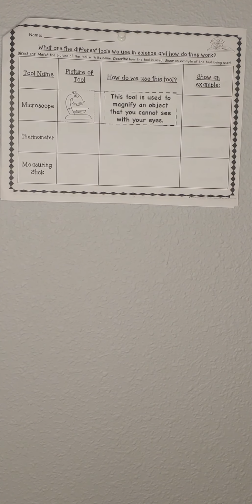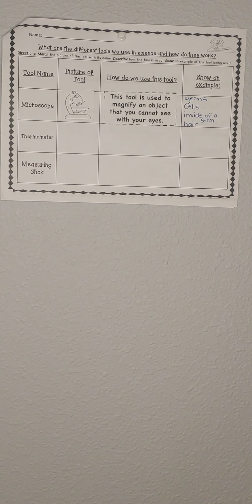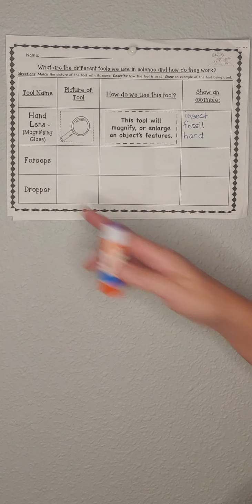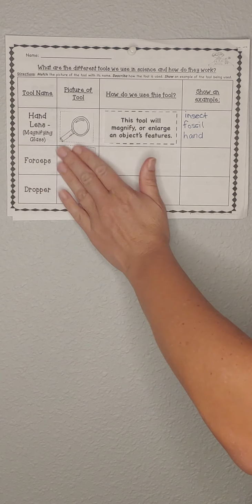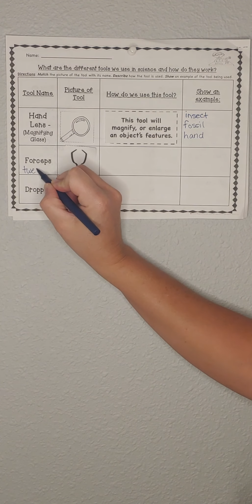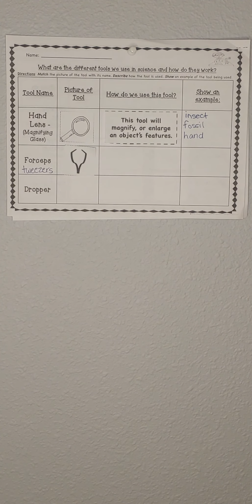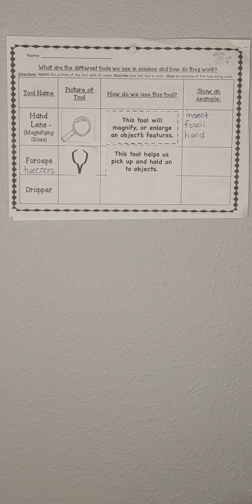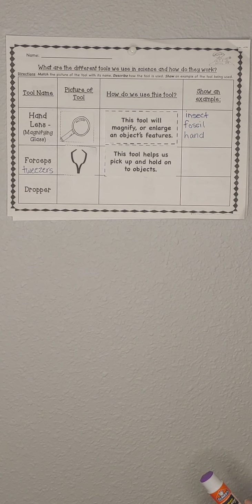Scientific Tools Page 2